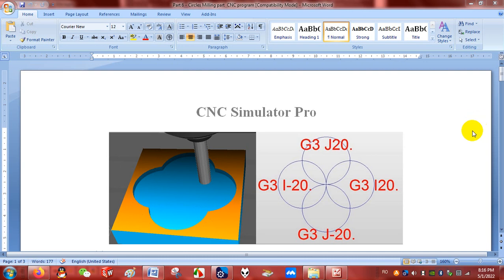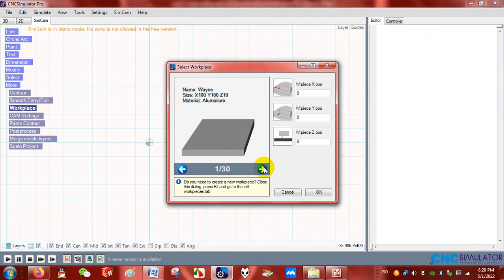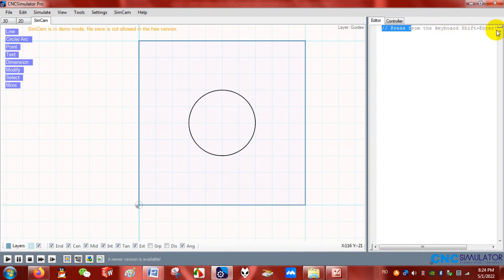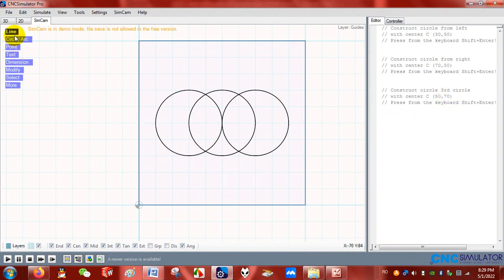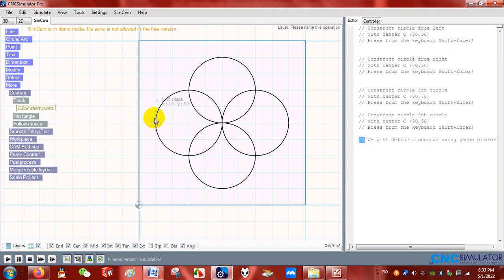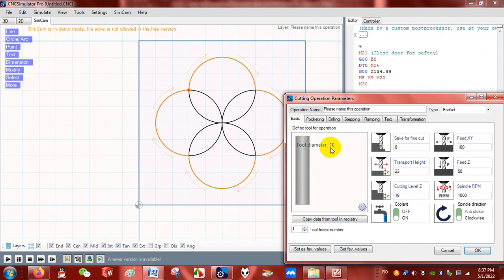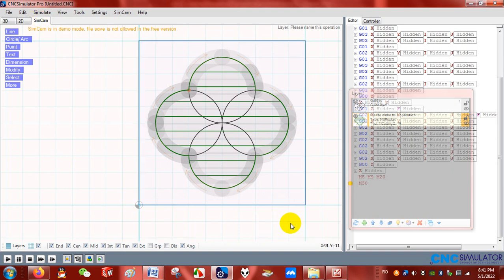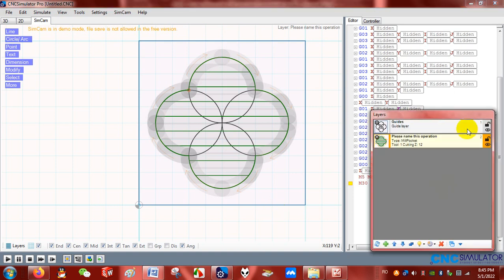Cap 3 Problema 2 SimCam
CNC programming, pocket milling in SimCam (CNCSimulator Pro)